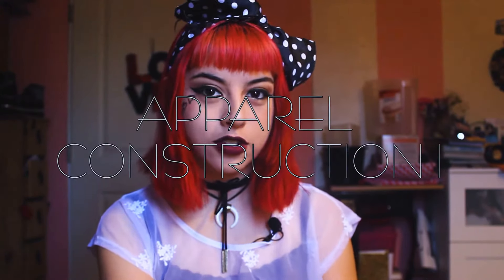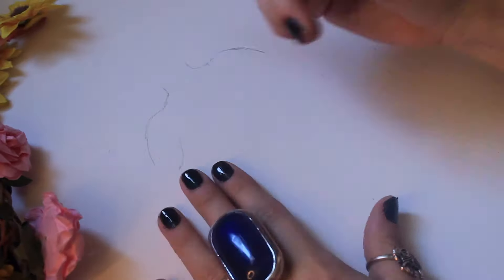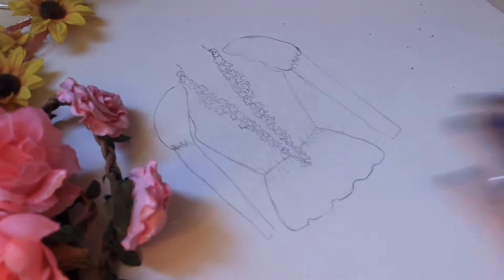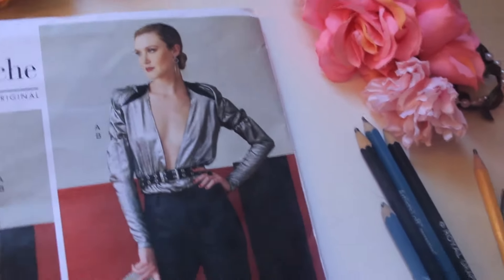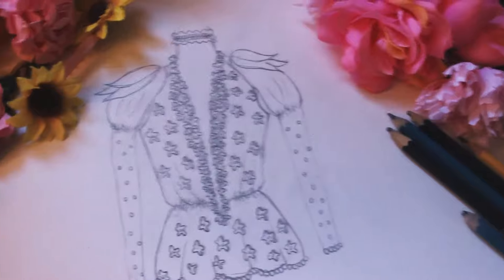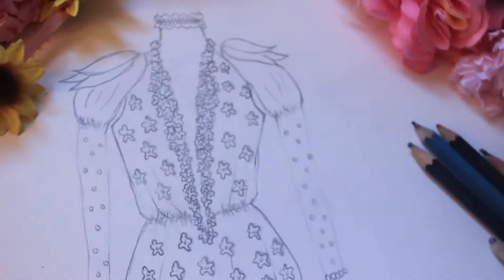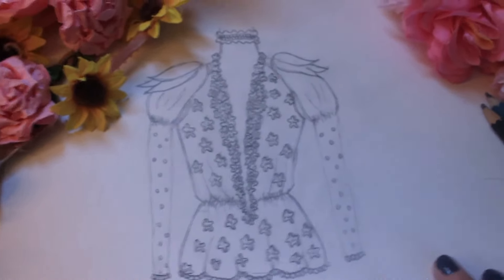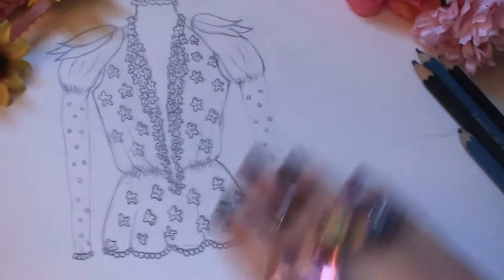White Shirt Series: The Sketch | MARICELA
Welcome to my first official fashion video series!

My name is Thalia Maricela España of... Maricela! I am currently taking an Apparel Construction I class in which I have learned so many new sewing skills! I came in with a basic level of sewing and a passion for fashion. We are now getting into our big projects in class, with the first one being the white shirt project. I really wanted to take the time to be able to document this from start to finish, to be able to show the "behind the scenes" and work that goes into creating my first official garment! I am excited to take on this journey of another form of artistry, and I am super excited to take you along with me on this journey!

P.s. Sorry the video is just a tiny bit long! Either way, I hope you enjoy it! Feedback is definitely appreciated.

ALSO, cut me a little slack... I've yet to get a little more comfortable in front of the camera!